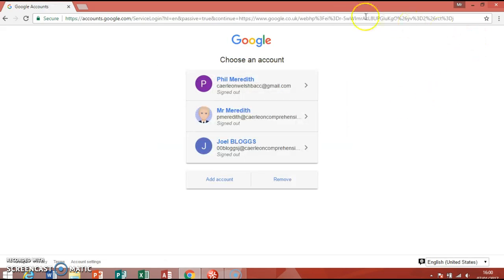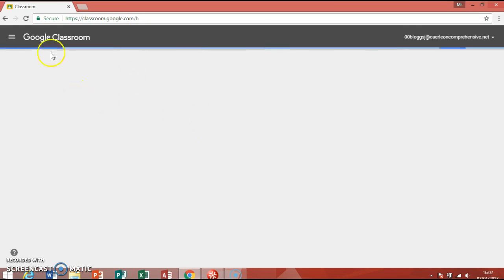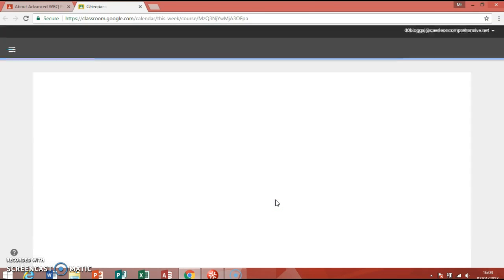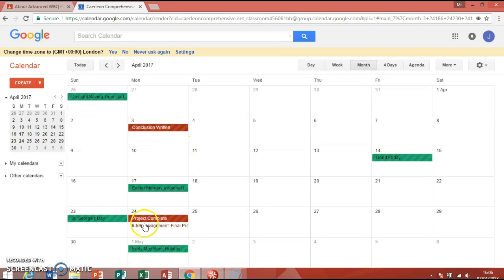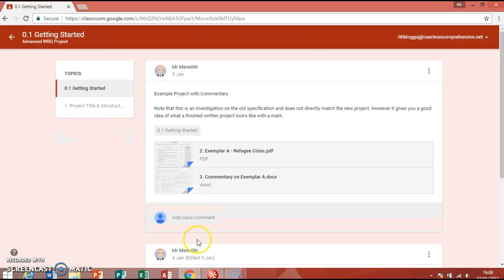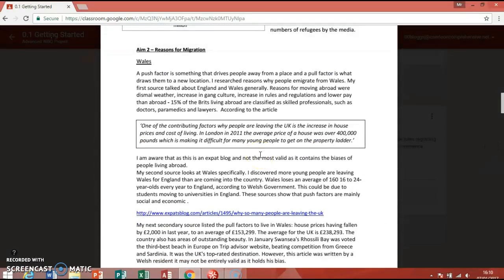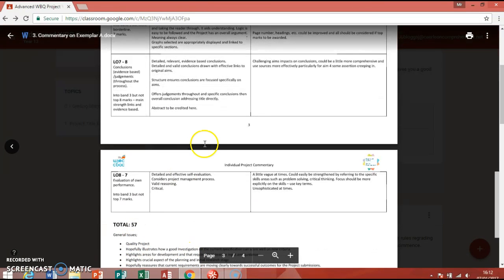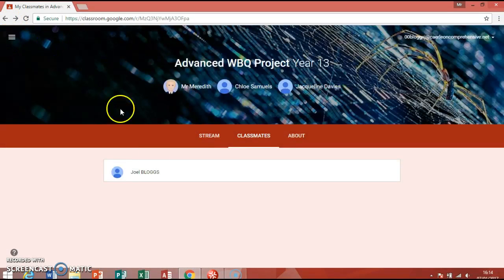Introduction to Google Classroom